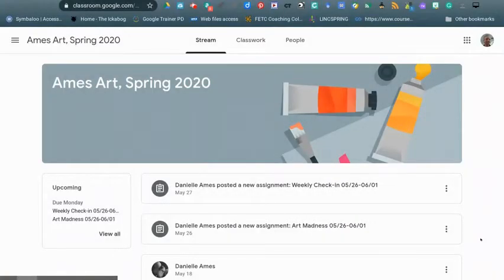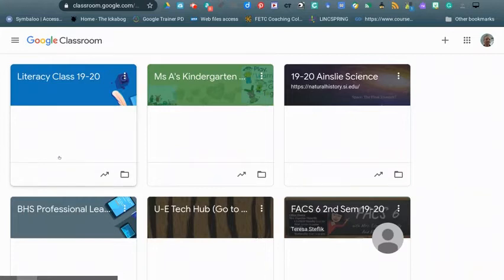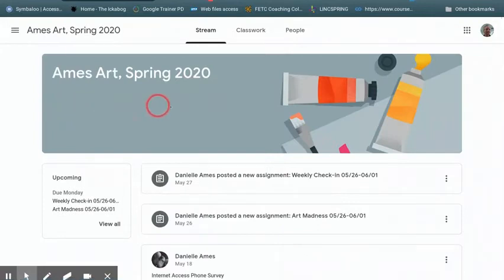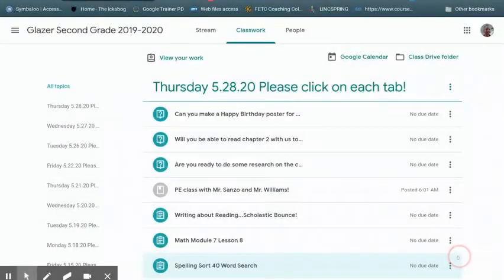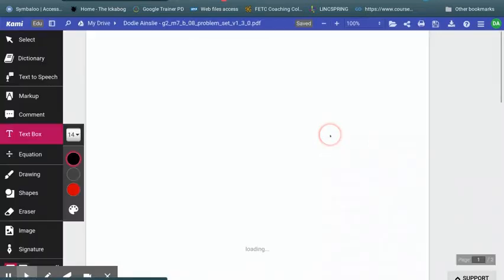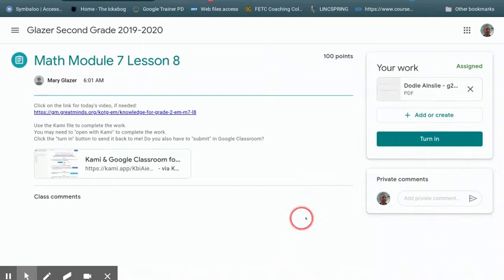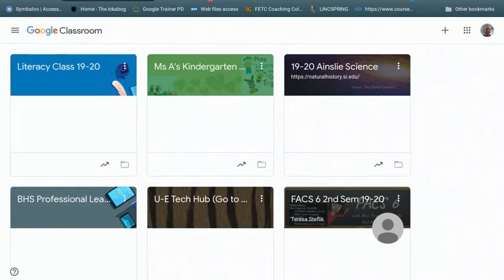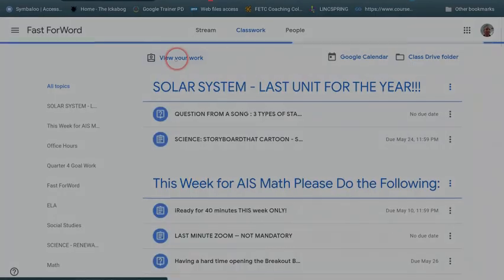Google Classroom for Parents An Overview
This video gives parents an overview of Google Classroom inorder for them to assist their child. Starting with how to access it, joining a class, finding an overview all their work, completing an assignment (and turning it in) as well as checking their notifications and 'to-do' list.